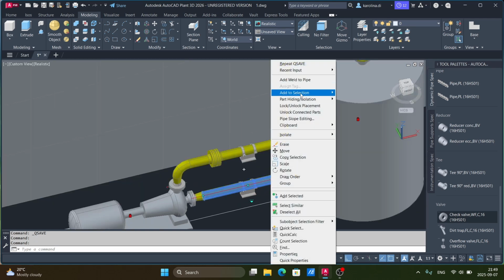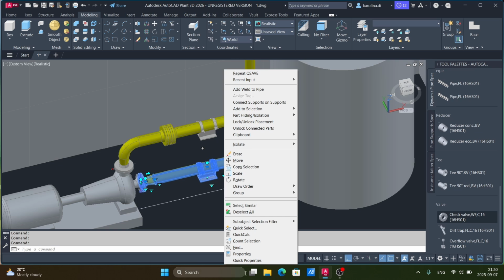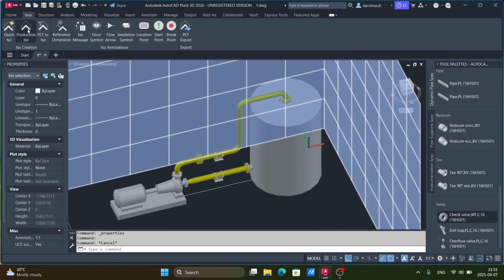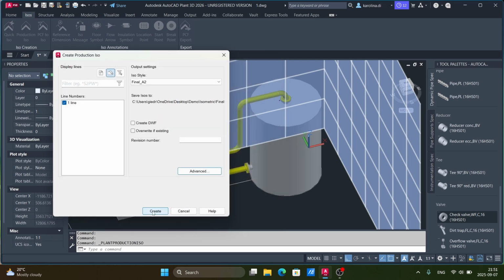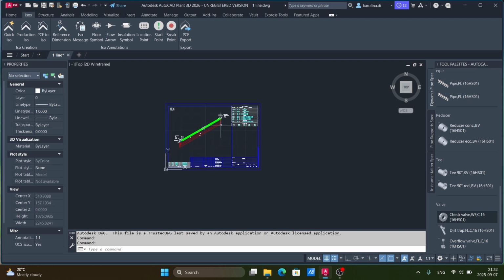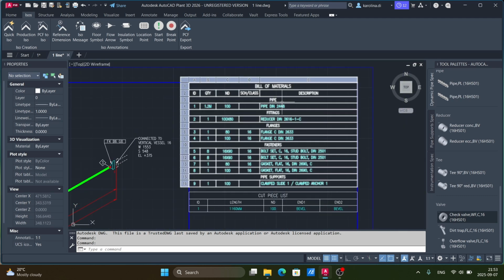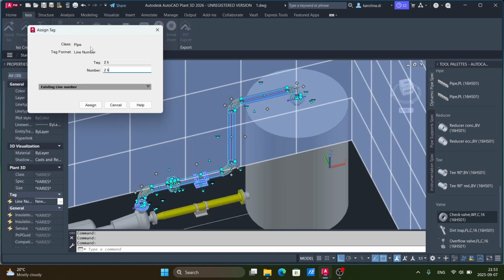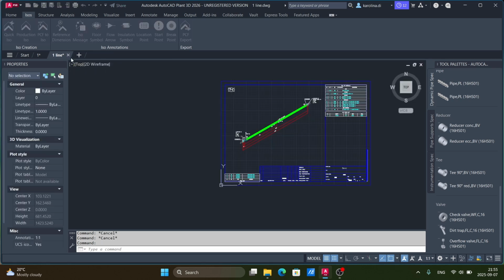Plant 3D Tutorial – Pump Line Isometric Drawings | Suction & Discharge ISO Generation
In this video, we generate isometric drawings for two pump lines in AutoCAD Plant 3D. Step by step, I show how to name the suction line, create its ISO drawing, and then repeat the process for the discharge line. You’ll learn how to assign line numbers, use production iso, adjust advanced options, and read the final drawings with the bill of materials. Perfect for beginners and anyone working with piping projects in Plant 3D.